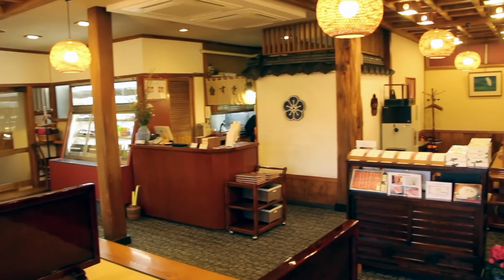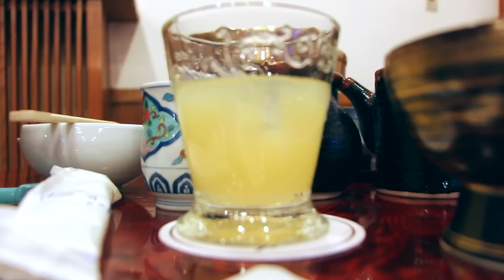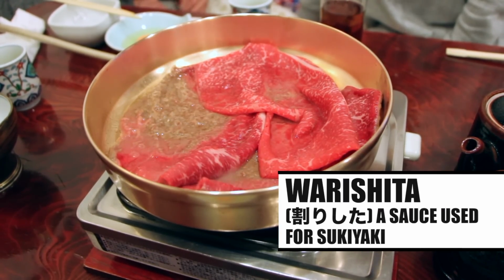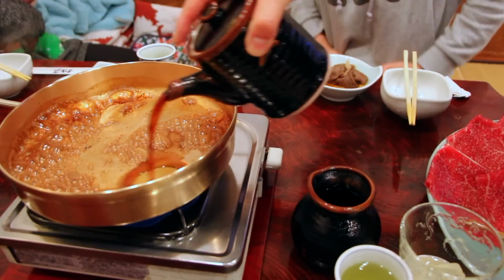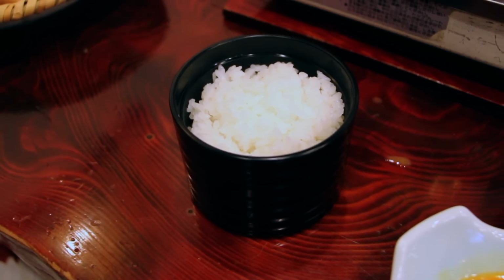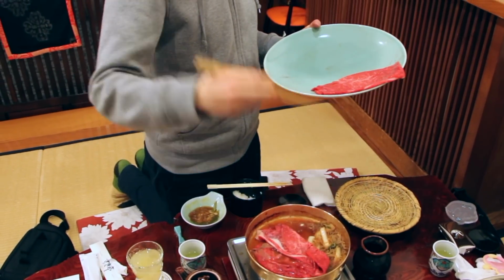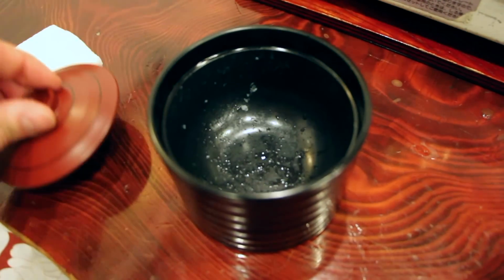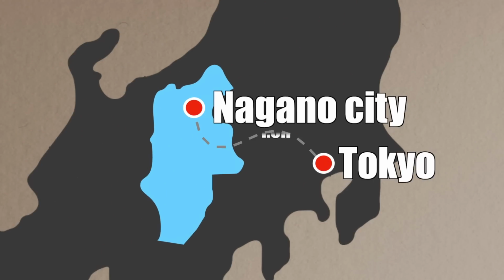What eating Japanese Sukiyaki is like | Wagyu beef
Sukiyaki is one of the many great dishes the Japanese kitchen has to offer. Ideally it is prepared with delicious wagyu beef, which is exactly what happened in this video.
Because it is one of my favorite Japanese foods, editing this video was much harder than shooting it. I hope you enjoy.

— Music —